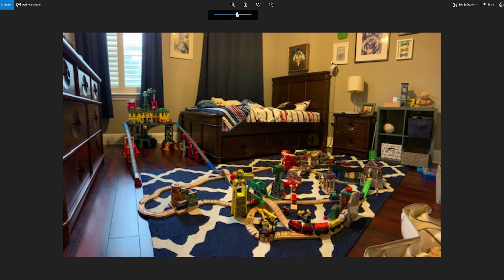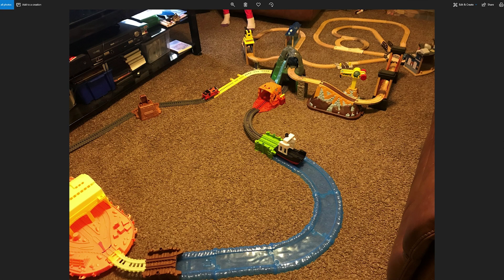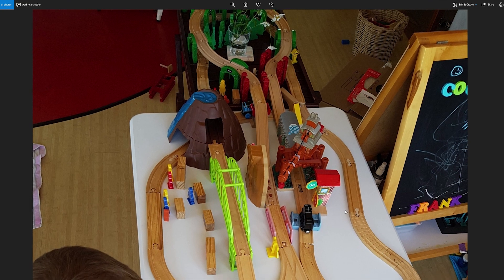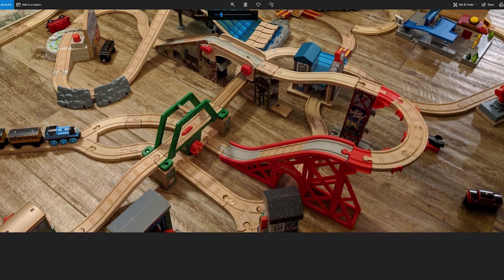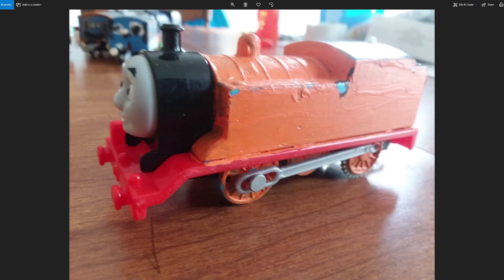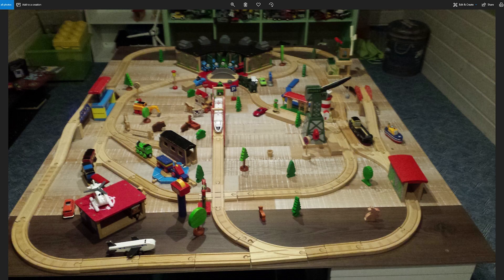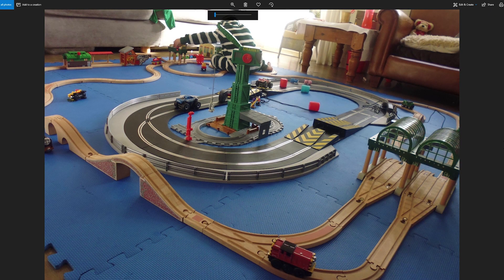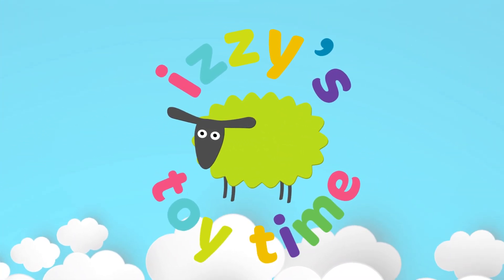FAN MADE TRACKS! Thomas and Friends Fun Toy trains !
Hi guys! Today on Izzy's Toy Time we're sharing some absolutely amazing tracks sent in by you guys! Thank you all so much for sharing! Our family had so much fun playing with these toy trains . Enjoy!